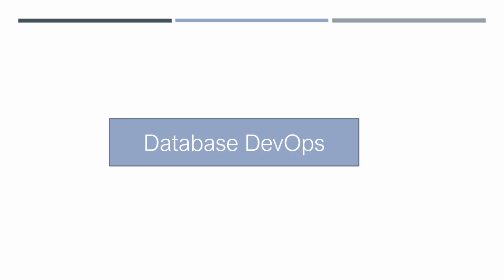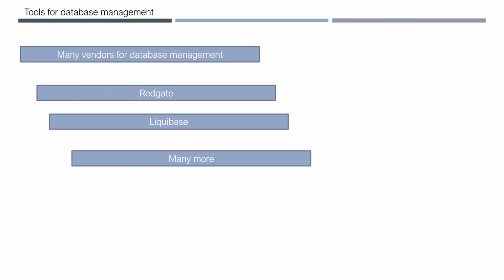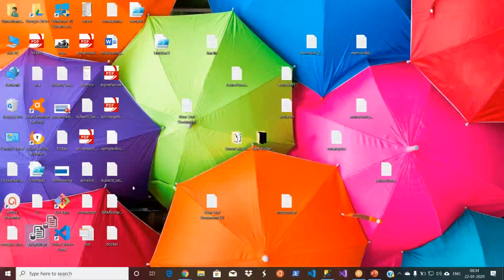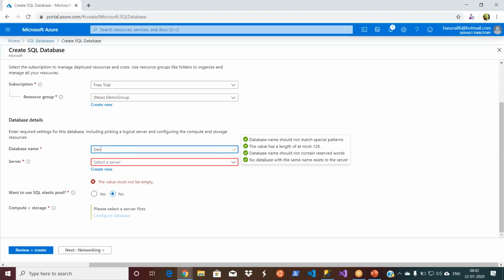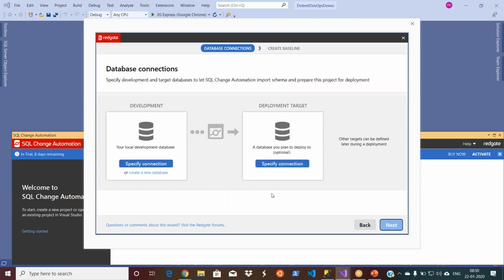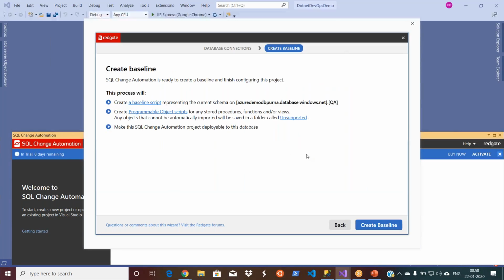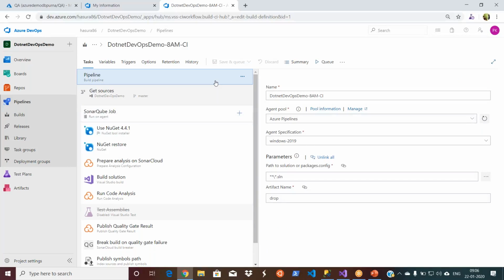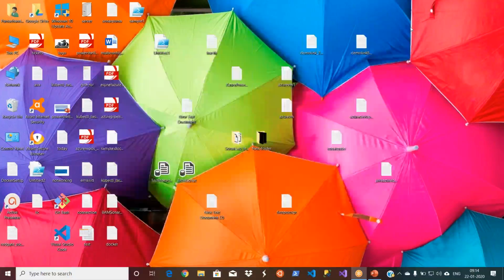Session18_Database Devops Theory